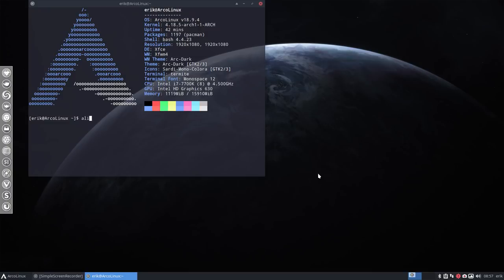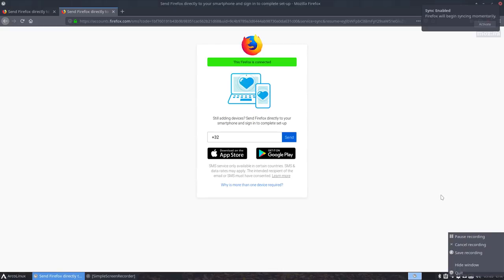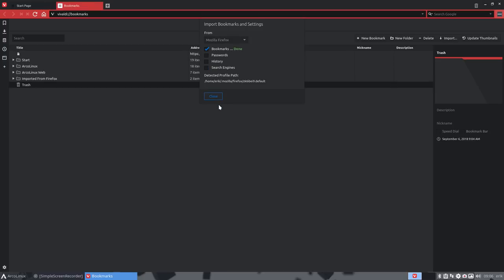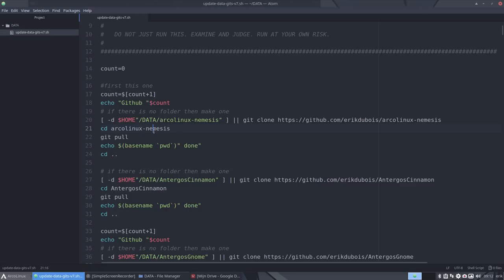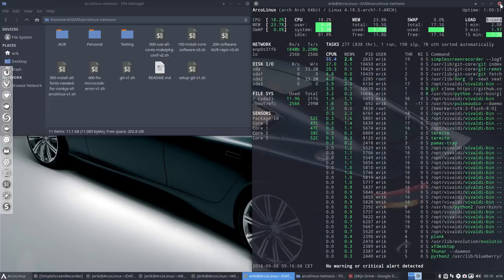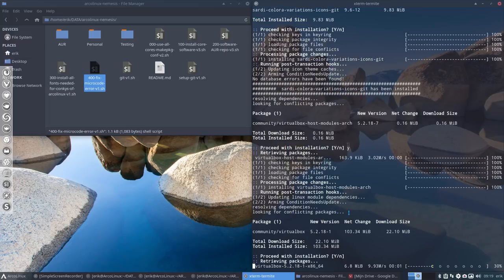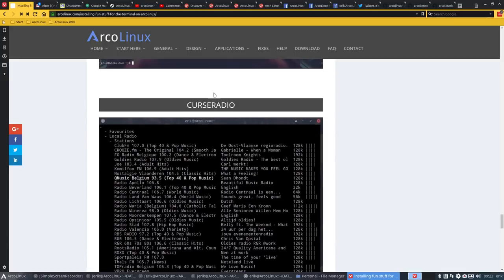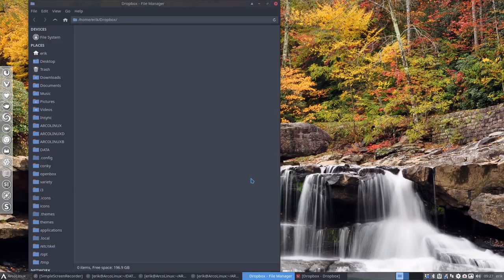ArcoLinux : 532 Workflow after any clean install of ArcoLinux, ArcoLinuxD or ArcoLinuxB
Do run script 400-fix-microcode-error to be protected even more.